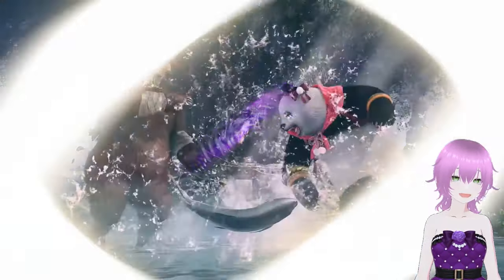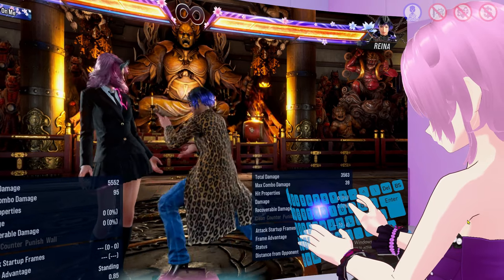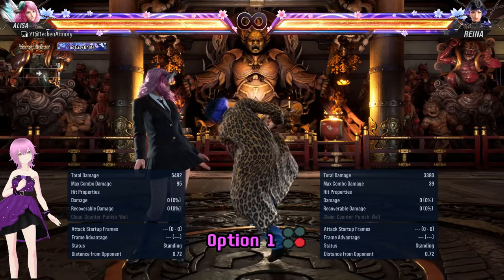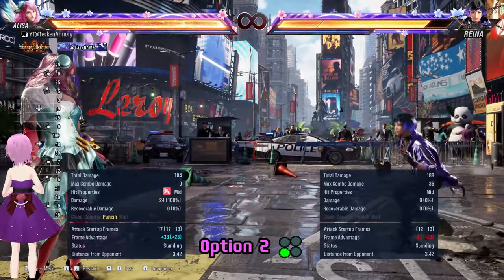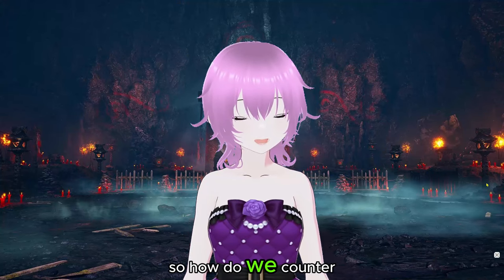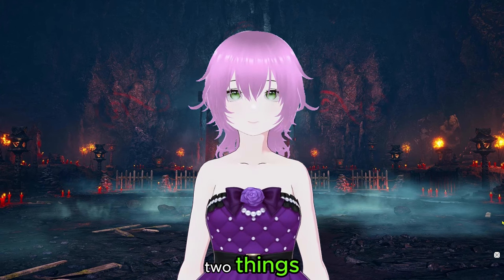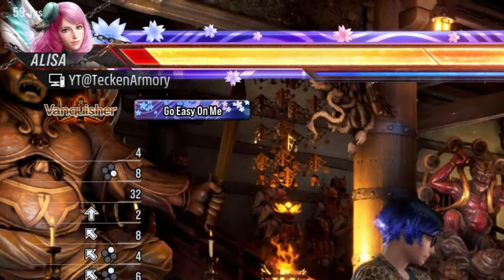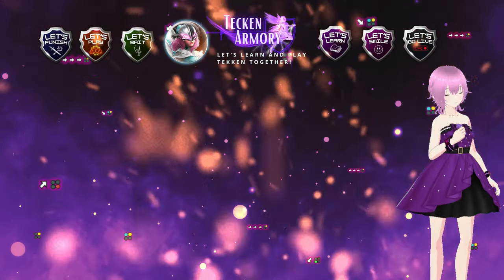How to beat Reina's FF2F to Sentai Mix-ups | A Tekken 8 Guide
In this tutorial video, we will be showing you how to beat or counter Reina's FF2F to Sentai Mix-ups. We will also show you that you can try strategies to predict and punish this Reina mix-up.